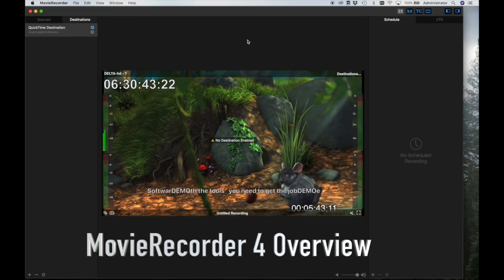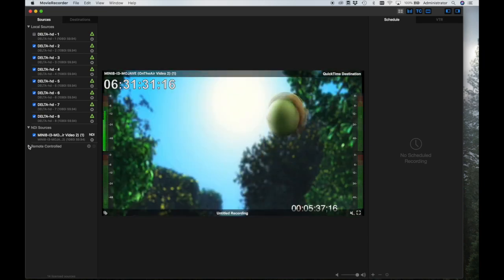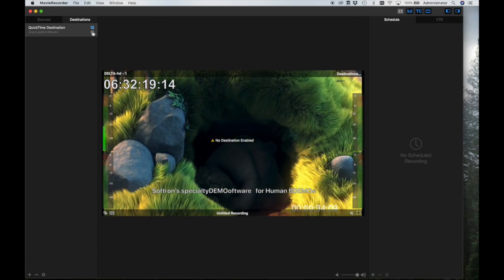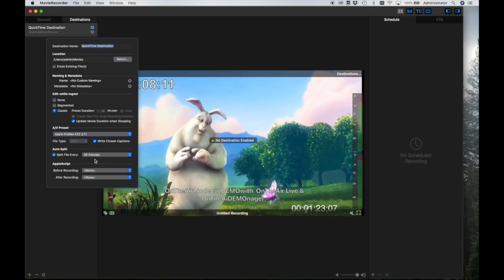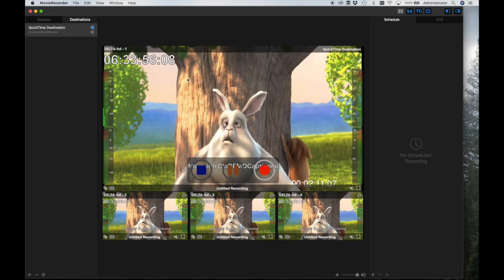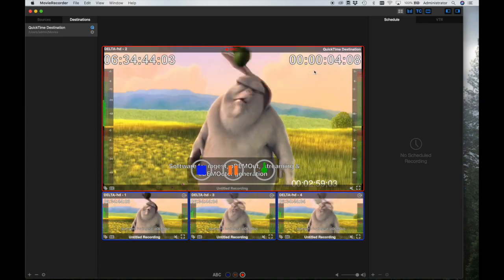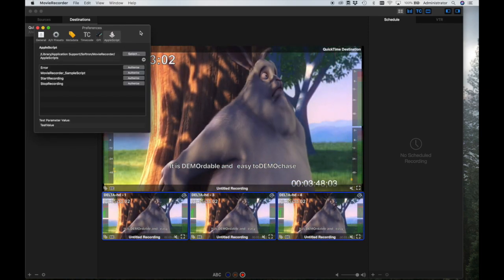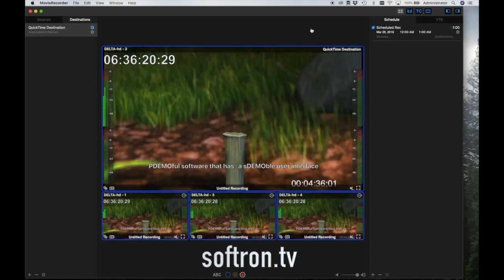MovieRecorder 4 Overview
This video provides a quick overview of Sotron's MovieRecorder 4 ingest solution for the Mac.